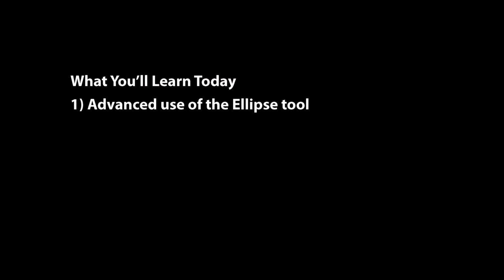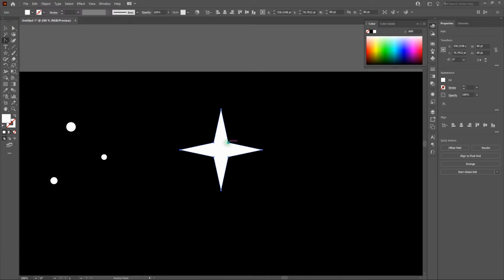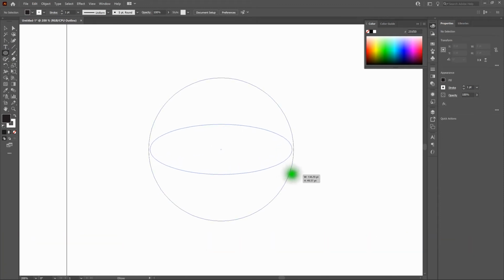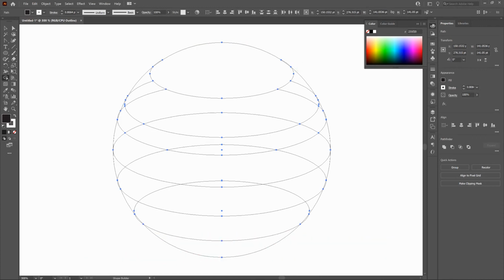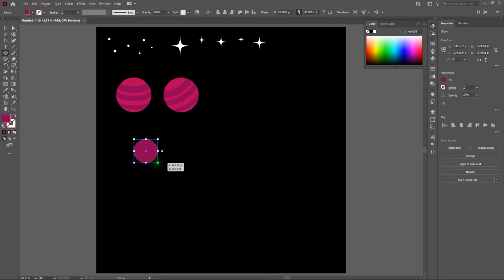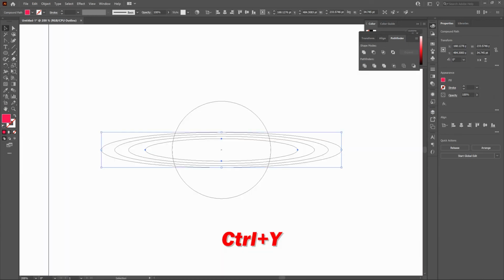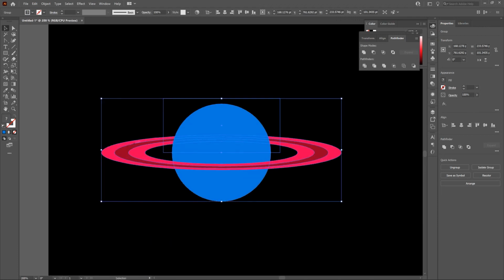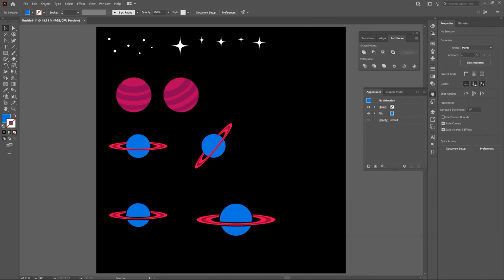Build (Retro) Cartoon Stars and Planets | Adobe Illustrator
This is a video for Adobe Illustrator. This video teaches you how to create simple - and cool - interplanetery objects using the Ellipse, Scale, Rotate, and Shape Builder tools. Learning this piece will elevate your understanding of all of the above tools and will be a jumping point to build your own unique simple creations.  Get started!